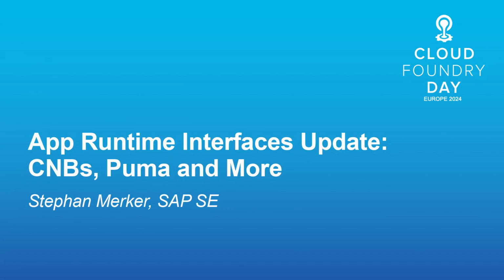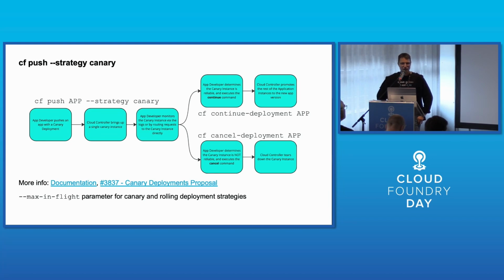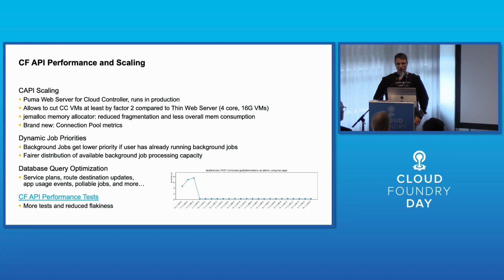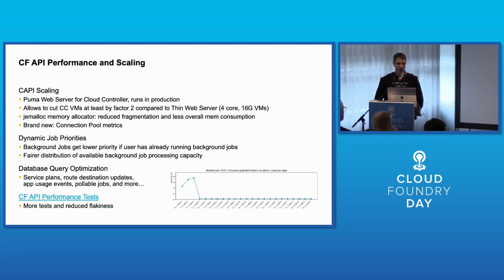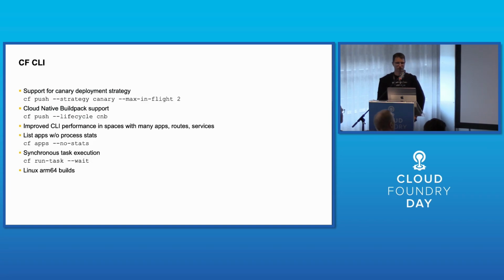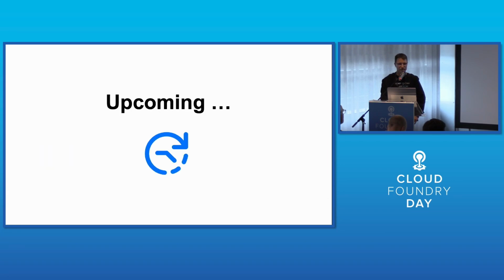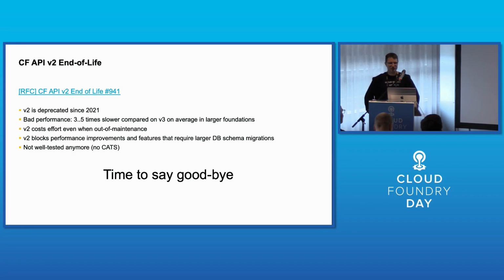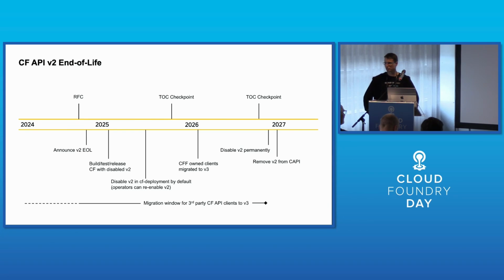App Runtime Interfaces Update: CNBs, Puma and More - Stephan Merker, SAP SE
This session presents new and exciting features brought to Cloud Foundry by the App Runtime Interfaces working group. The working group covers Cloud Controller, CF CLI and clients, Buildpacks, Autoscaler and MultiApps. You will hear about Cloud Native Buildpacks, CAPI performance improvements and Puma, steps on the migration path towards CF API v3 and more. Finally, I will give an outlook about the next planned features.